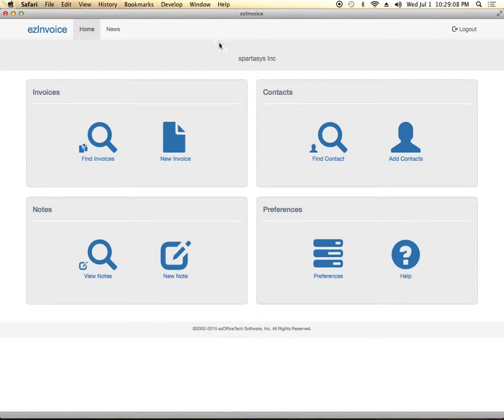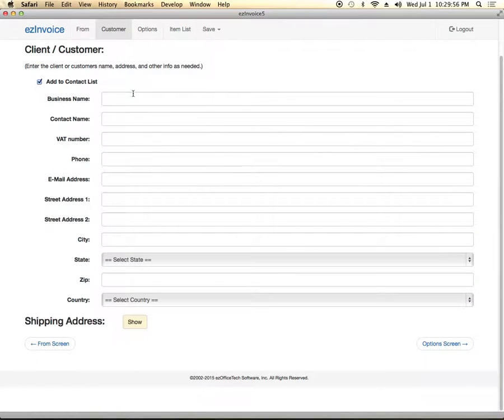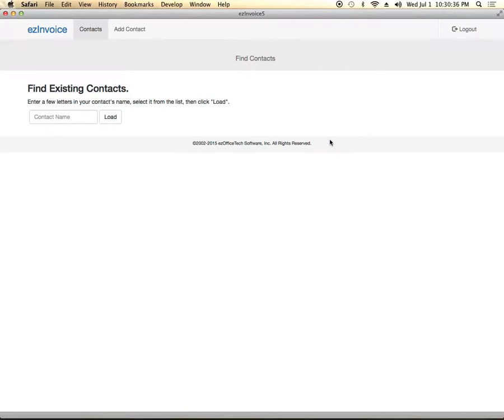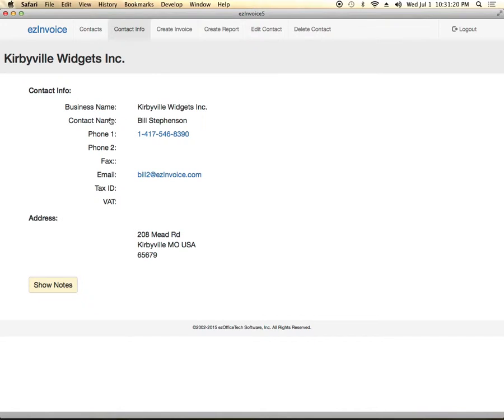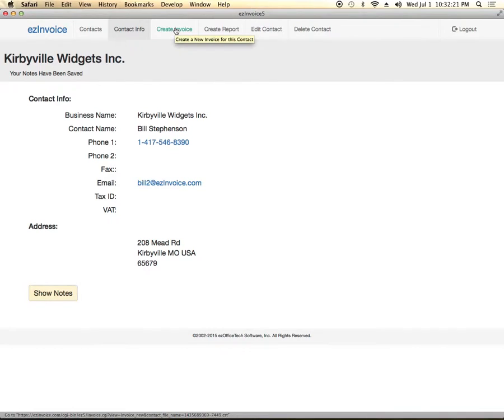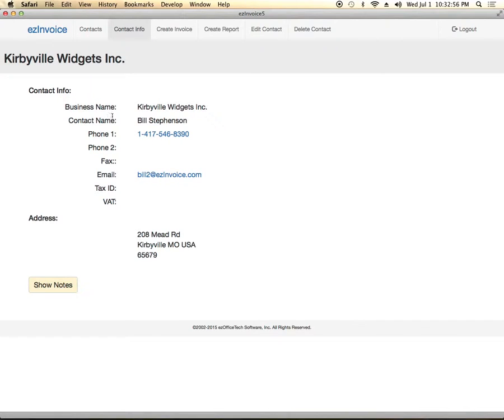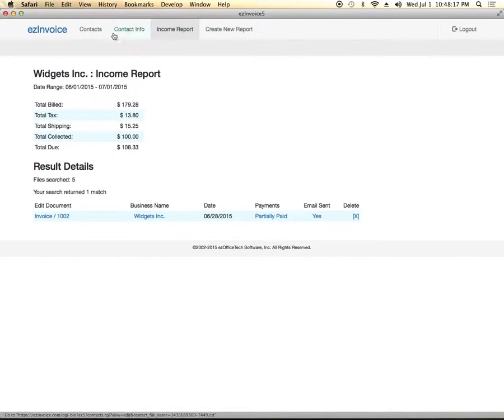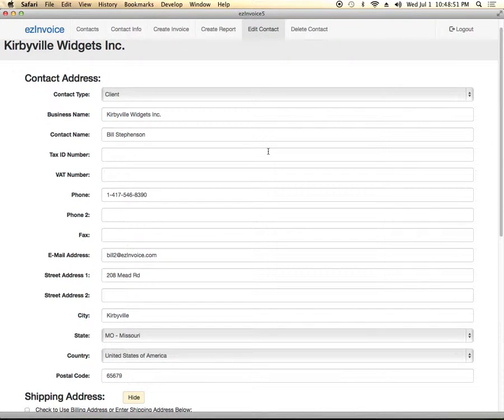Using the ezInvoice 5 Contact Manager App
This video shows you how to find contacts, add contacts, edit contacts, create new invoices for existing contacts, and create Customer Income Reports.